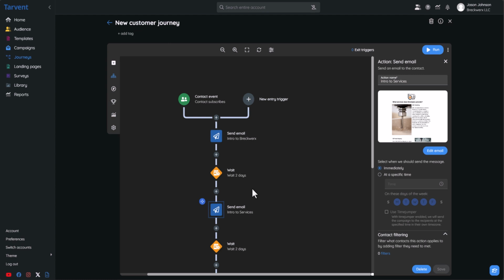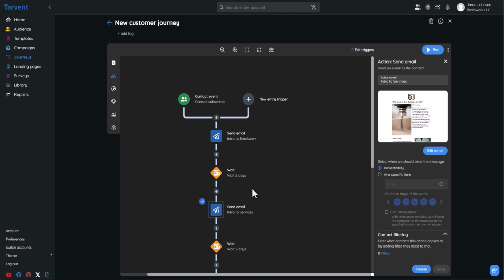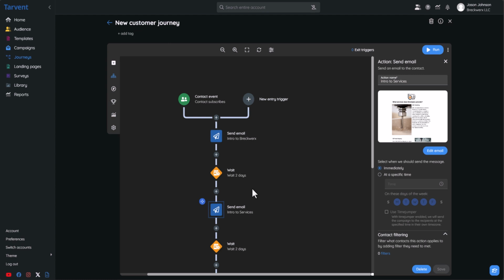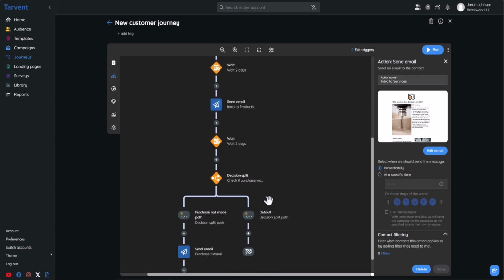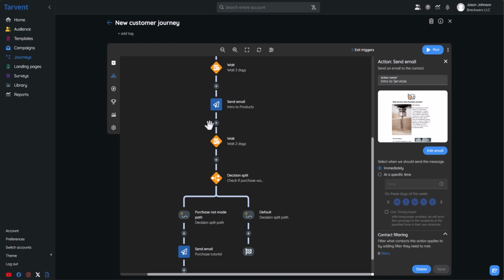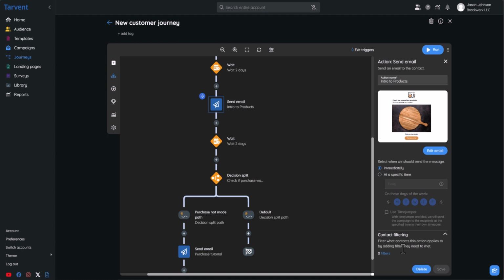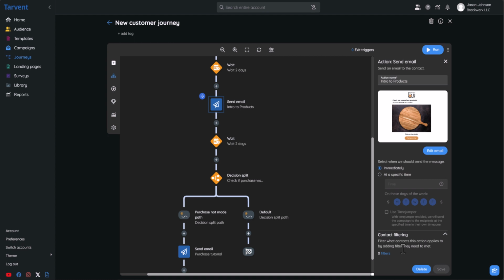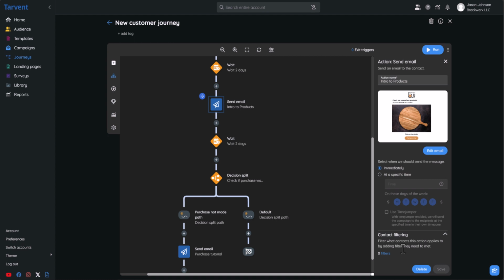Journeys 101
Learn more about journeys and how to use them.